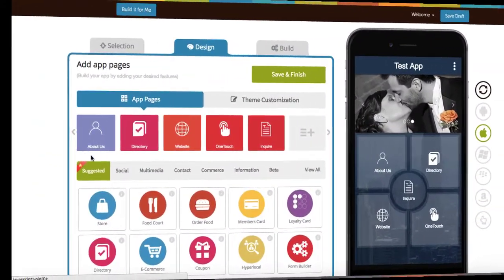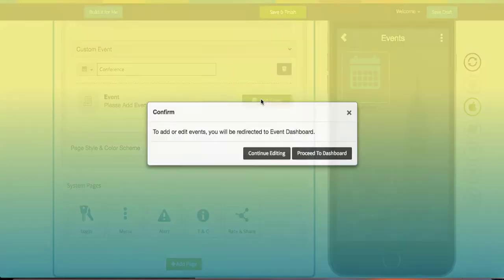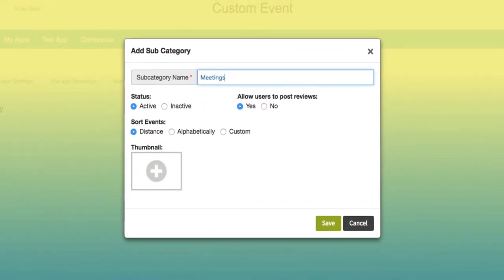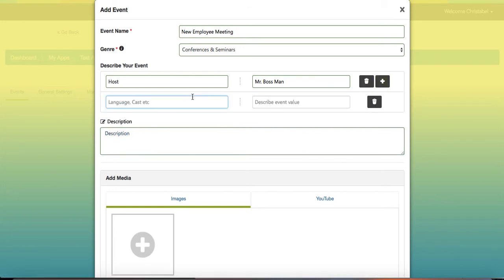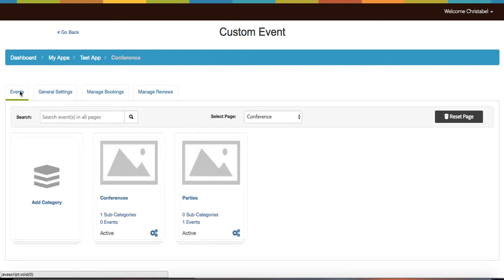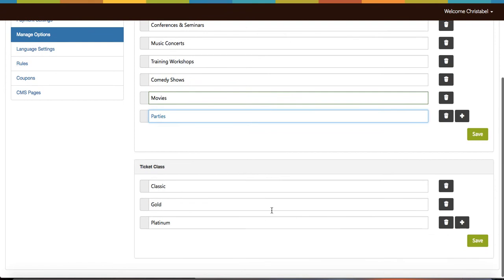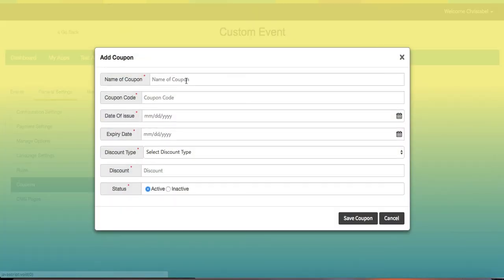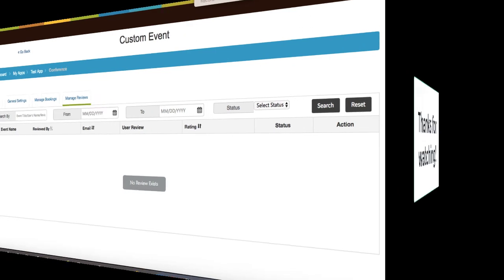How can I add Custom Event page into my app?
Learn how to create an Android or iPhone app in three simple steps, and add Event Page in your app without any coding skills.